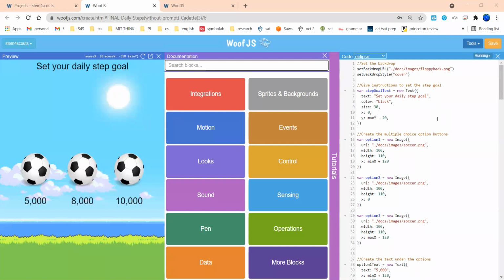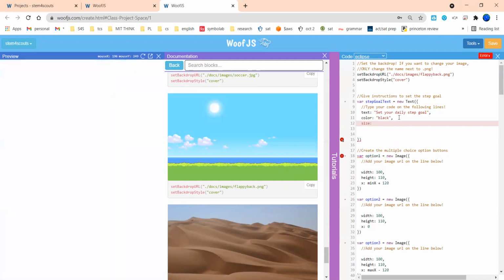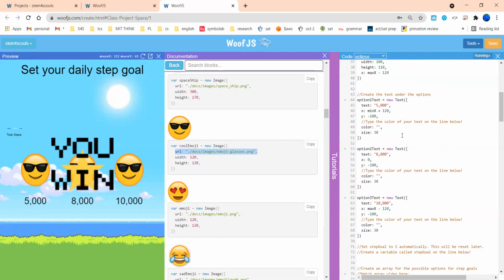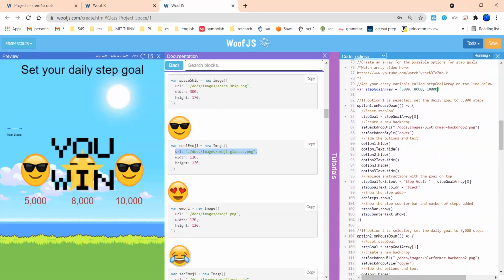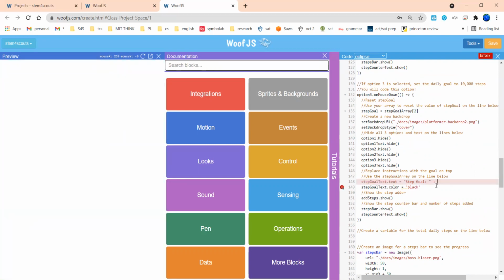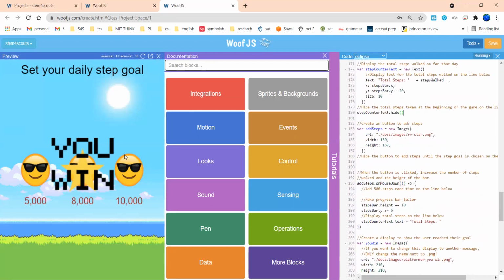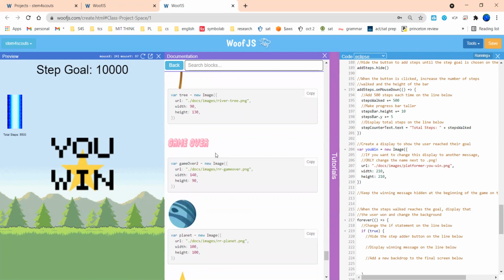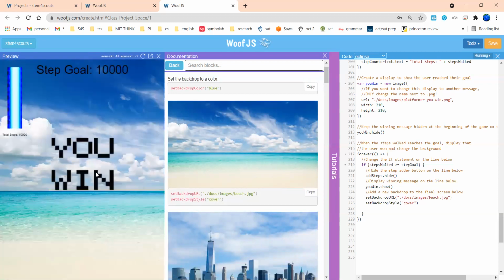Cadette - Coding for Good Badge 3 (ALTERNATE OPTION) [Grades 6-8]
Follow along with the "Step Tracker" tutorial to earn your App Development badge! (Coding for Good Badge 3)